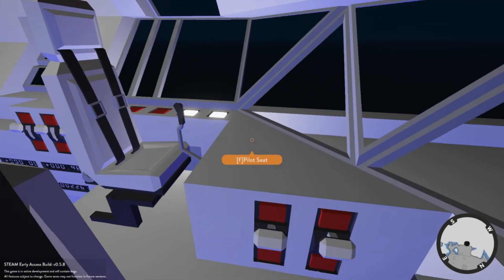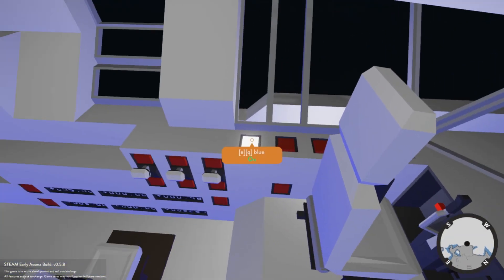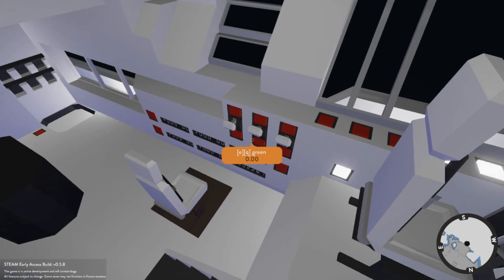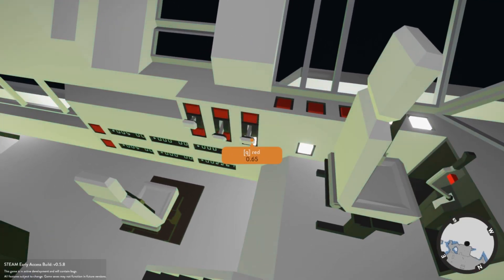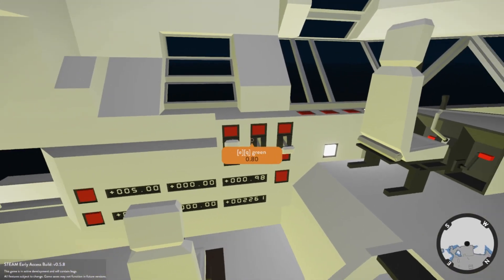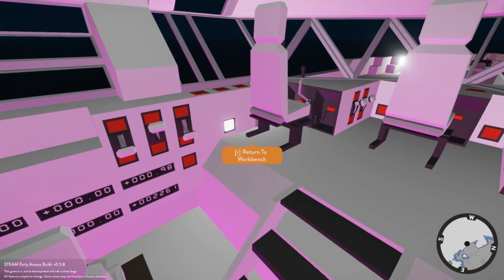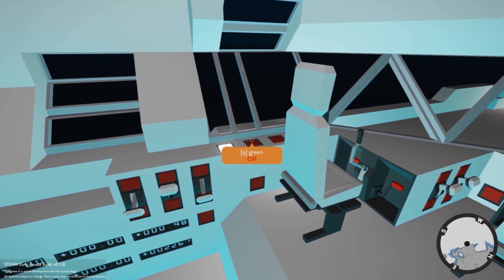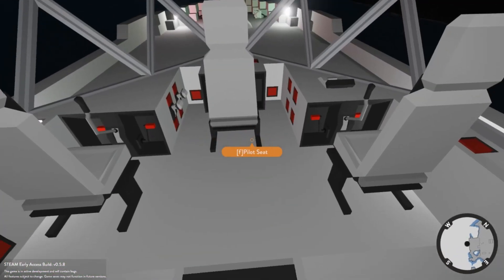How To Build Microprocessors for RGB Lights! | Stormworks v0.5.8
Today I am back in some more stormworks playing with the new rgb lights that were added in the v0.5.8 update to the game. These lights are really cool and need composite values to be controlled.